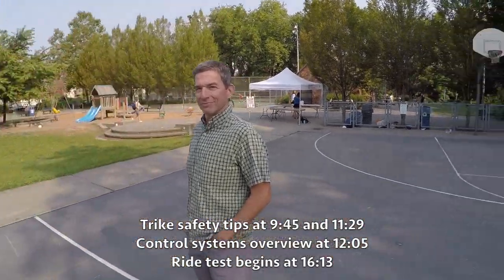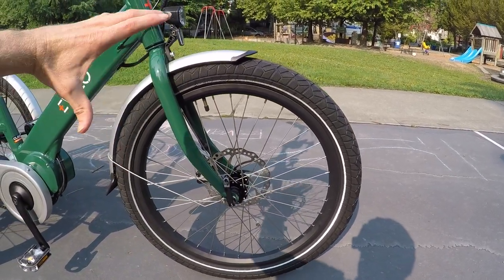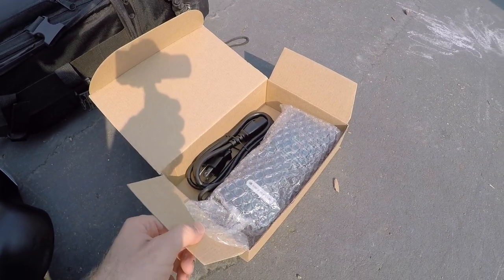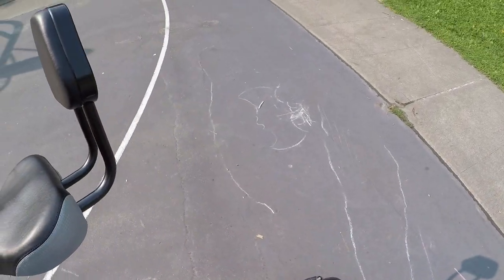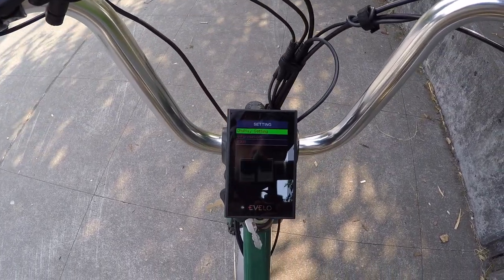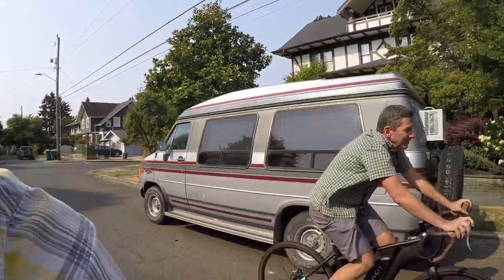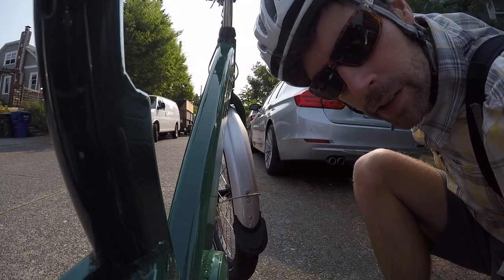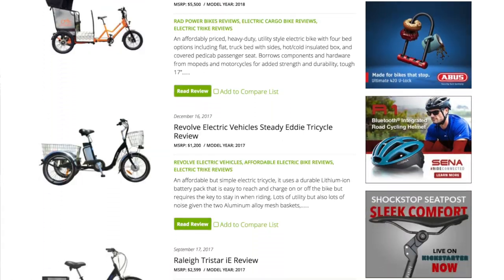EVELO Compass Trike Review - $3.7k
The EVELO Compass is a heavy duty electric trike with five levels of pedal assist, instant-power trigger throttle, adjustable top speed (the default is 16 mph for safety), large 180mm disc brakes, motor inhibitors on both brake levers. Comes with durable plastic fenders on all three wheels, a full-surround chain cover, three integrated LED lights, reflective tires, and a heavy-duty steel mesh basket with bamboo deck. Maximum weight rating of 400lbs, available in two colors (gloss white or green), approachable step-thru frame, comfortable oversized saddle, ergonomic grips, and high-rise handlebar. This trike is fairly expensive and, like most trikes, heavy at ~85lbs, the two battery bays use separate keys and can be a hassle to reach since they're mounted low, some assembly required when buying online.